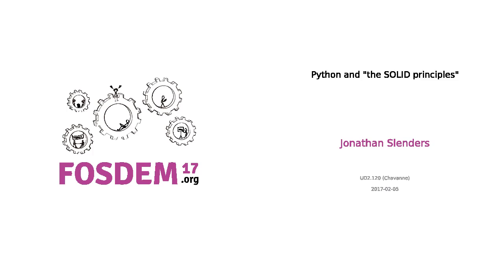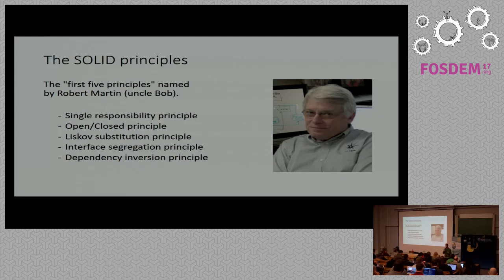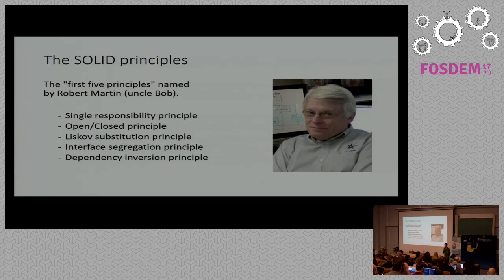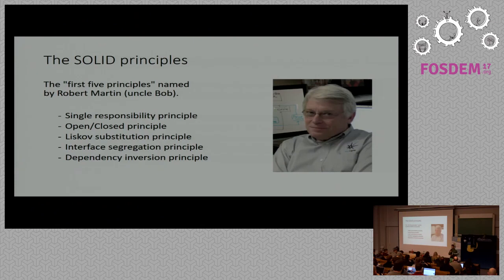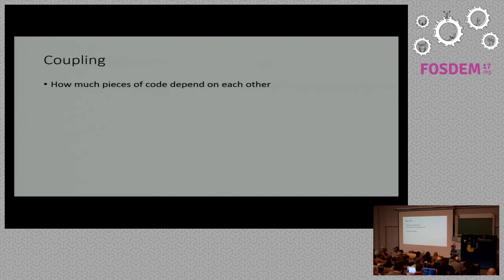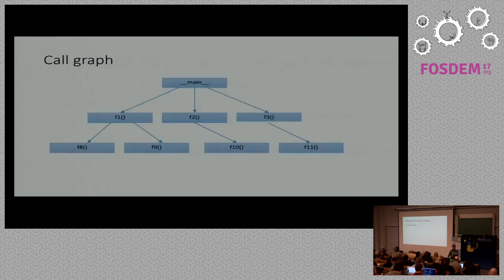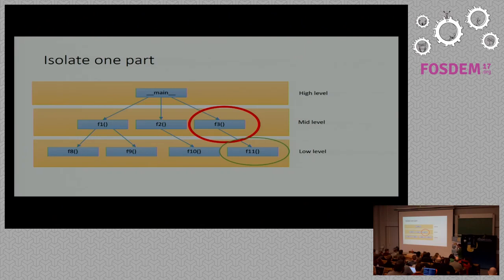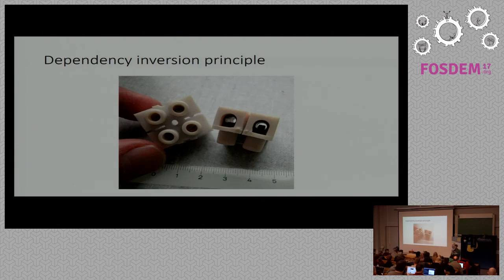Python and "the SOLID principles"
by Jonathan Slenders

Python and "the SOLID principles". This is an introduction to the first fiveprinciples named by Robert C. Martin (uncle Bob). These principles are thefoundation of a good software architecture. We will have a look at how thisapplies to Python code. We will have a look at abstract base classes,dependency inversion and so on.

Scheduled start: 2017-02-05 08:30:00